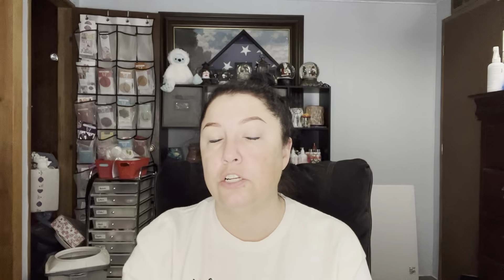What Did I Haul - Kae’s Scented Melts